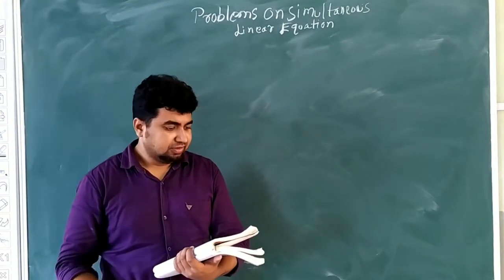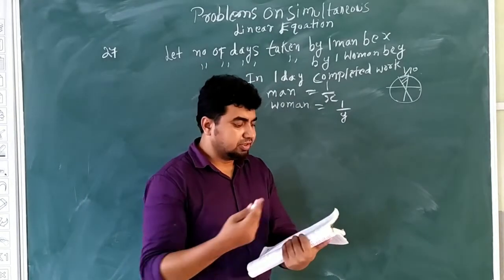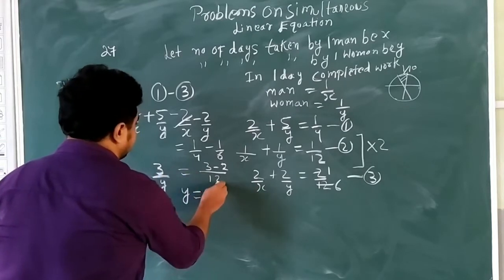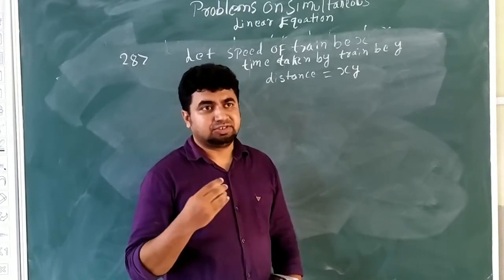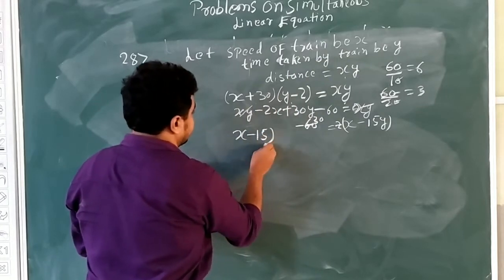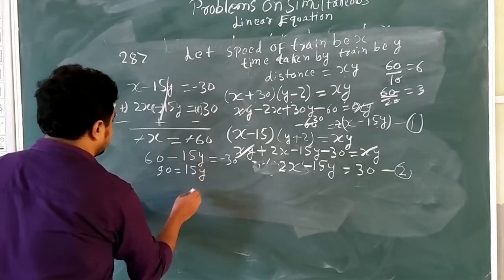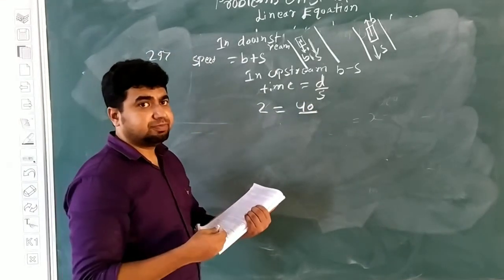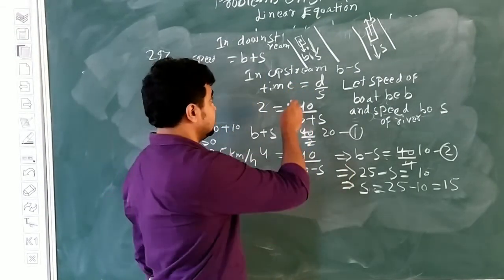ICSE Class 9 Problems on Simultaneous Equations